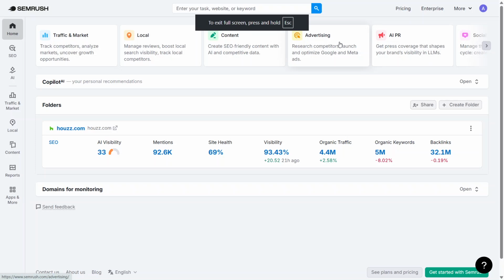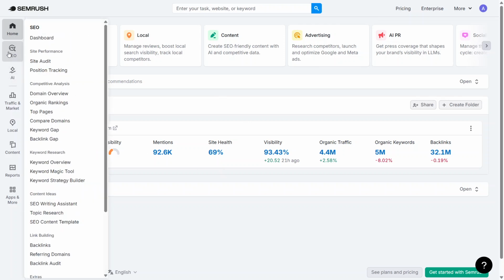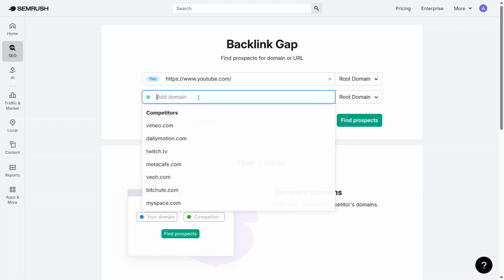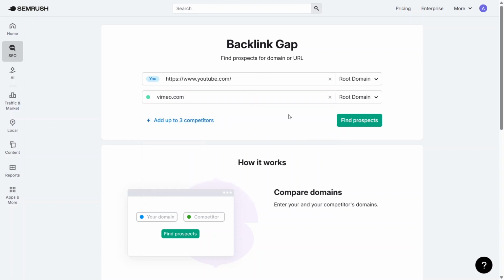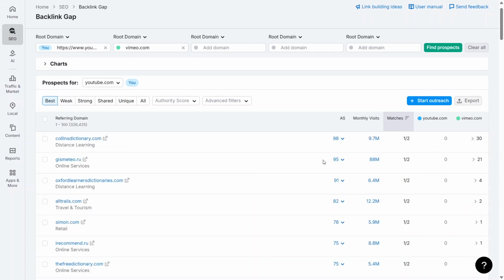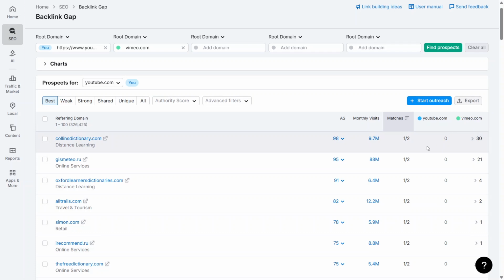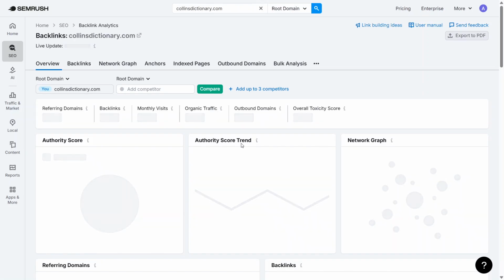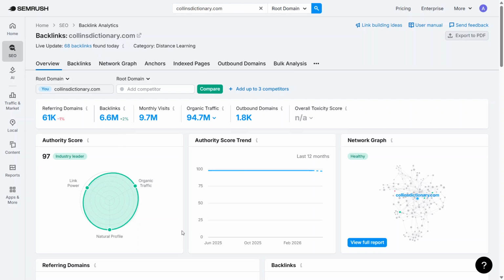Semrush Competitor Analysis [Working 2026] | Step-by-Step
Learn how to do competitor analysis in Semrush the right way, starting with the exact tools inside the platform that surface your rivals' top keywords, traffic sources, and content gaps. This tutorial walks you through the Domain Overview, Organic Research, and Traffic Analytics reports so you know exactly where your competitors are winning and how to outrank them. Whether you're new to Semrush or just want a cleaner workflow, this is the updated method that reflects the current interface. No outdated steps, no guesswork. Follow along and you'll have a full competitor breakdown done by the end of the video. Try it on your own domain when you're finished.